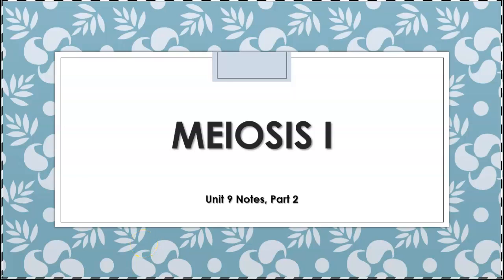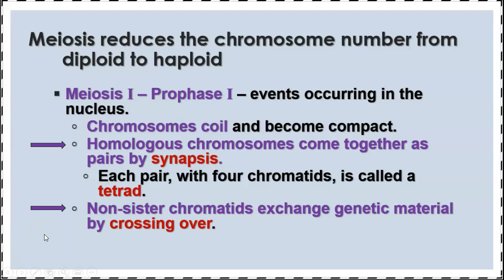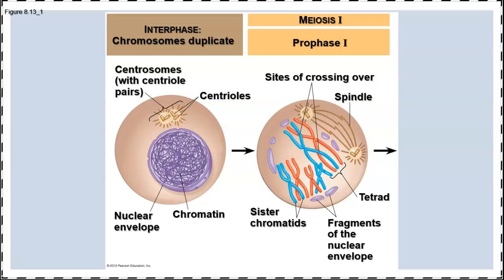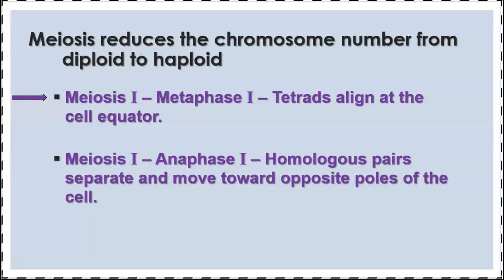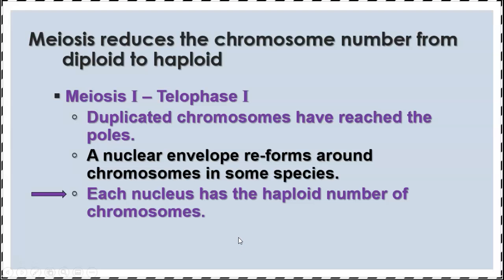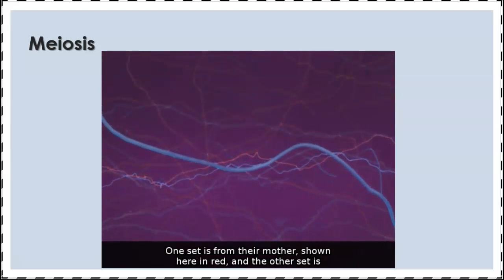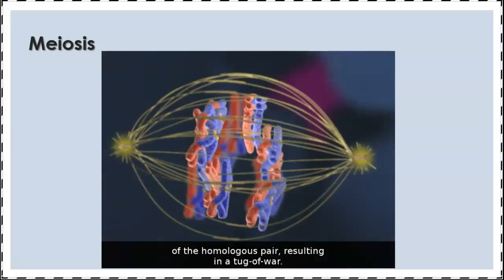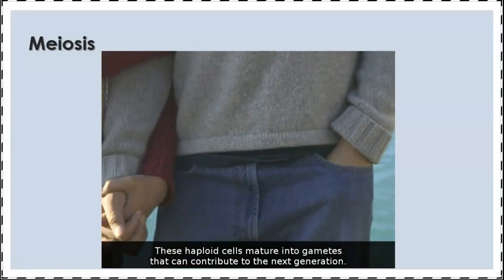Unit 9 Notes Part 2 - Meiosis I